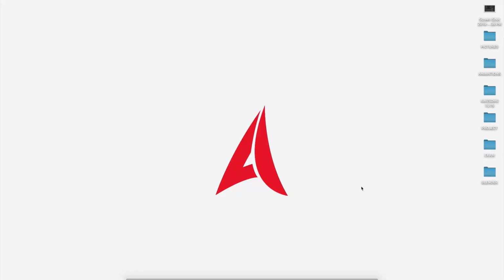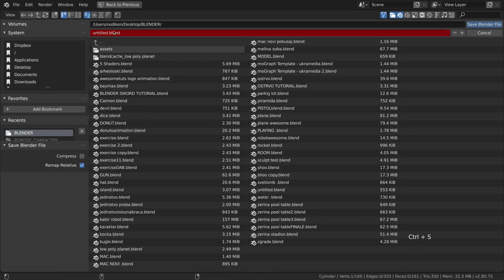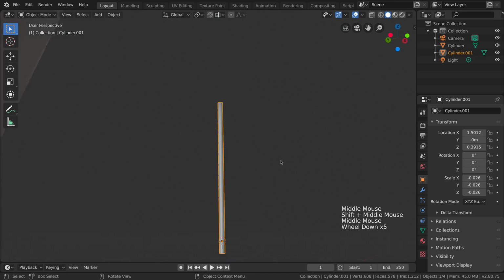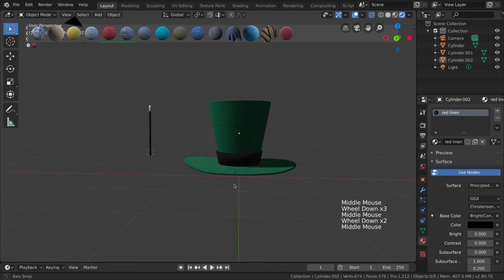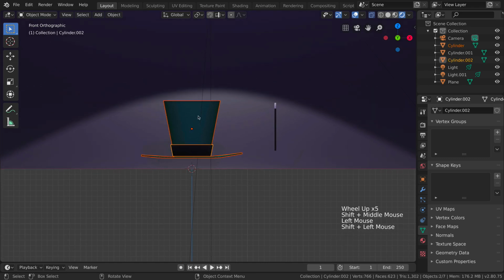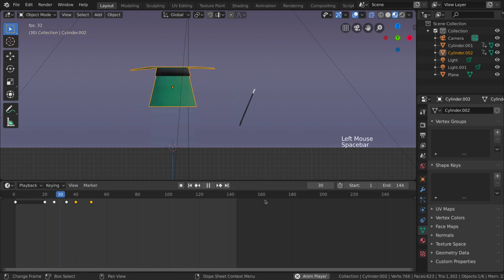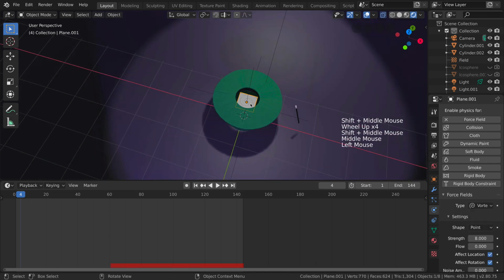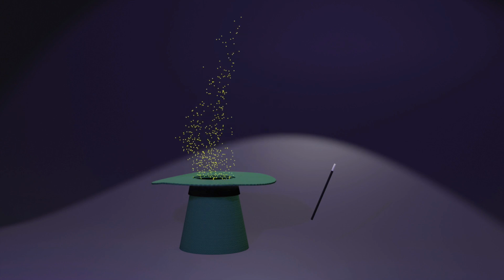Creating Cool Animation With Particles In Blender | How To Create VFX In Blender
Learn Blender For VFX And Game Development
./ultimate-game-dev-academy-dis?utm_medium=youtube&utm_source=tutorial_video&utm_campaign=blender_magic_tut

developer@

..com/from-scratch-to-game

.instagram.com/awesome_tuts/

.facebook.com/awesometutss/

.facebook.com/groups/AwesomeTutsGameDevelopmentGroup/

.youtube.com/channel/UC5c-DuzPdH9iaWYdI0v0uzw?sub_confirmation=1